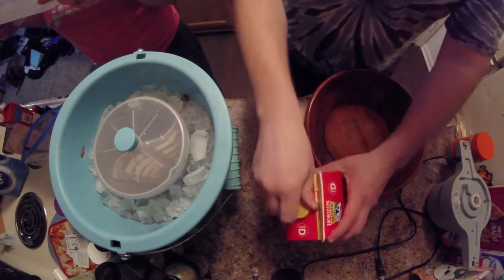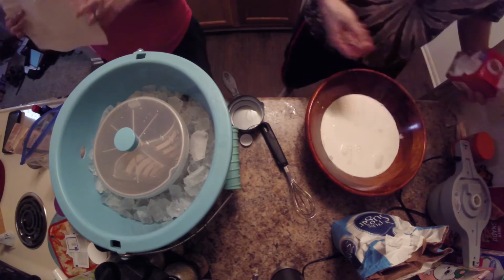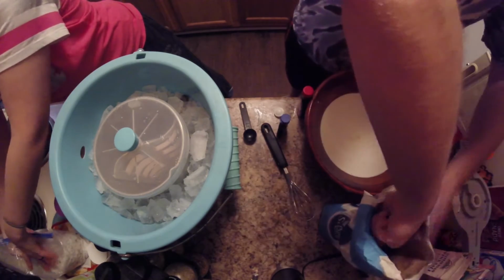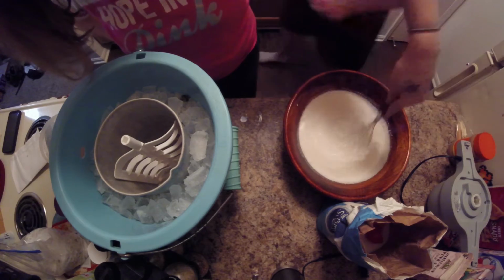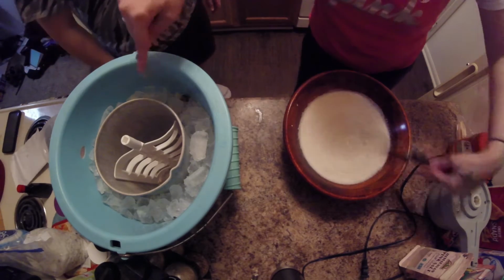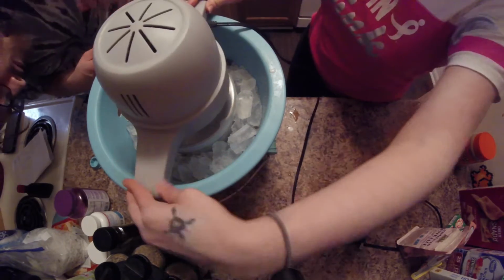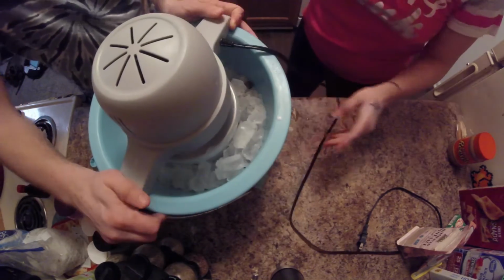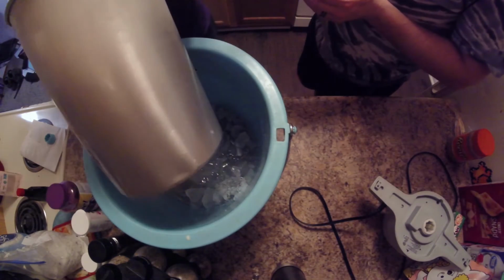WatchUs Make: Ice Cream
In this Episode we make ice cream! You also see the aftermath of us eating attempting the Death Nut challenge. (You will see the actual challenge in the next video) Thank you for watching if you do, please like it if you liked it and suscribe to stay in the loop whenever we post new videos.

Intro/Outro music - Higher Prod. by AnnoDomini Nation